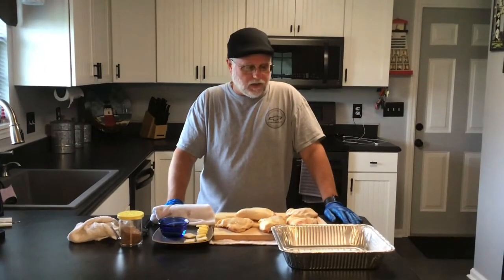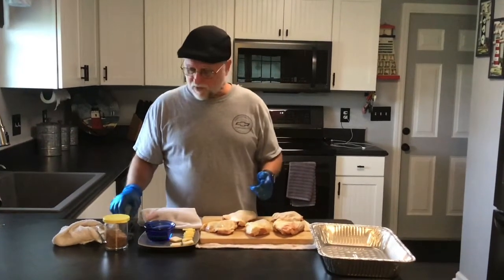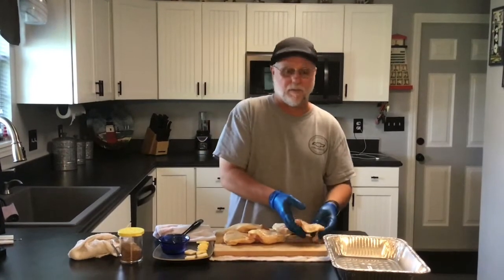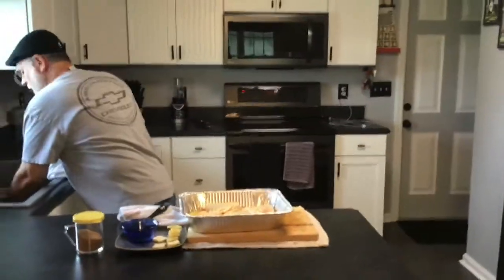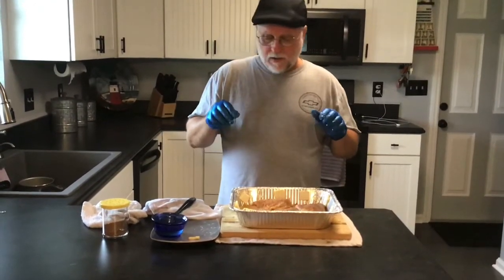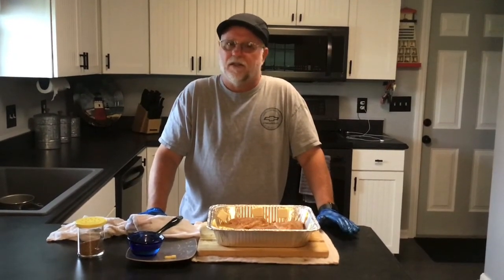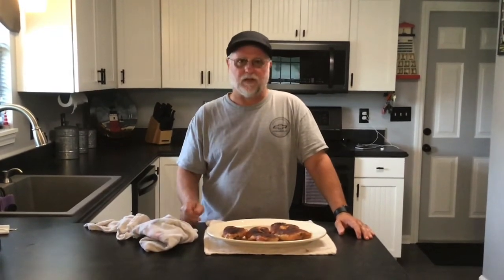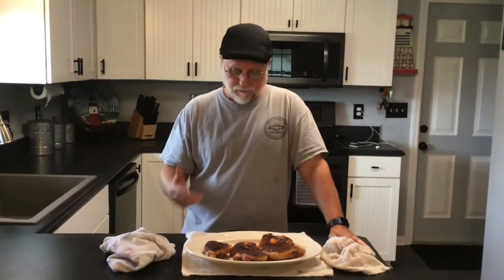Smoked chicken thighs on the drum smoker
Applewood smoked chicken thighs on the OK Joe’s Bronco drum smoker